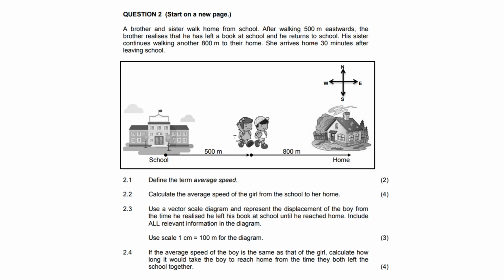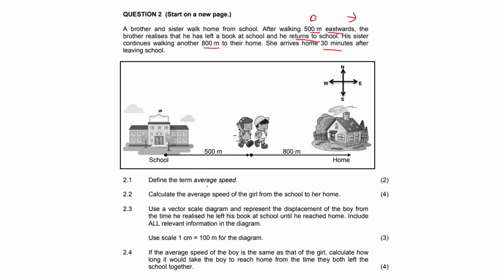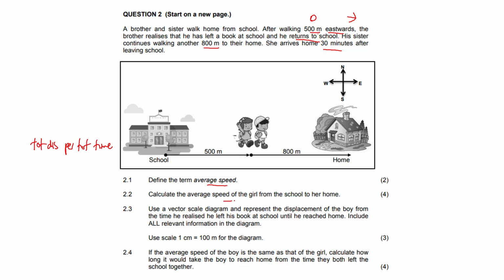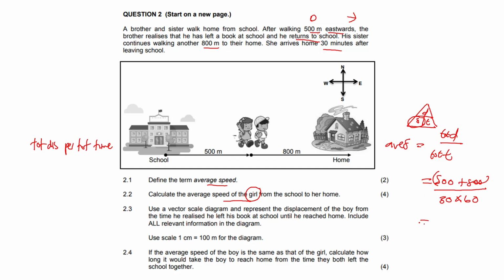Define and Calculate Average Speed (Grade 10 Physics)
Grade 10 Physics videos for you guys :)